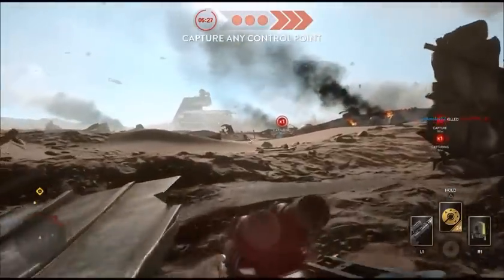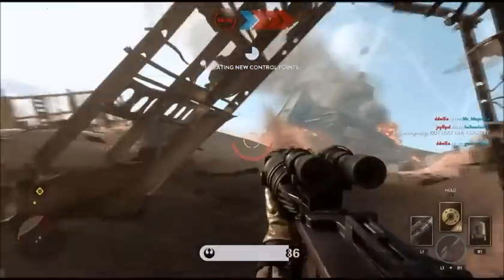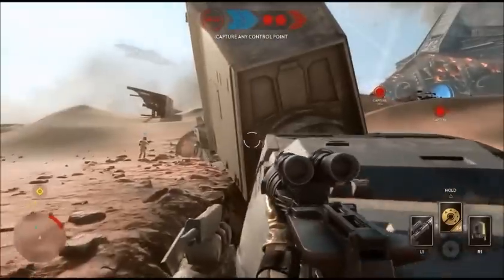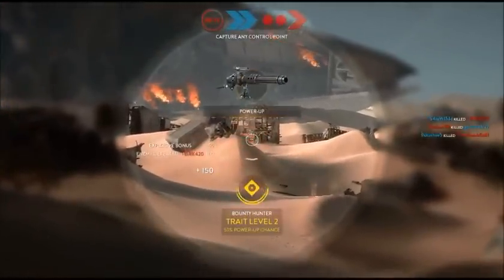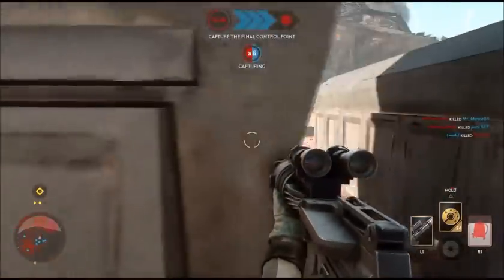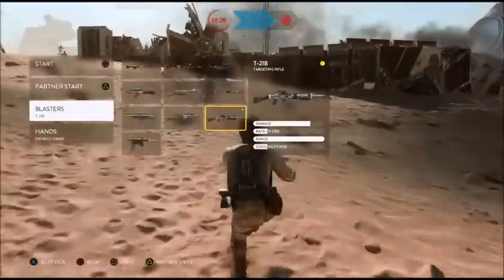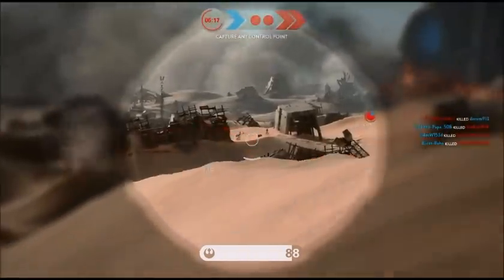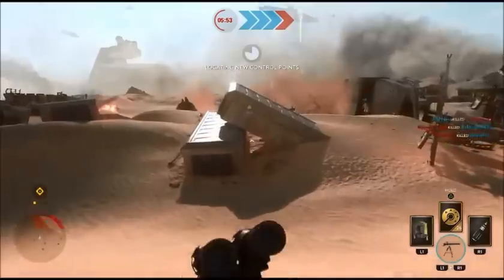Tips N Tricks DERELICT GAMERS: Starwars Battlefront Turning Point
In the Star Wars Battlefront video we showing the spawn points of the Rebel snowspeeder on turning point. As well as a few other tips and tricks.